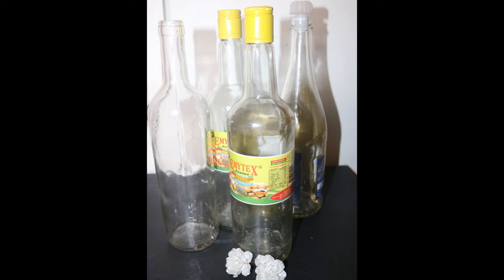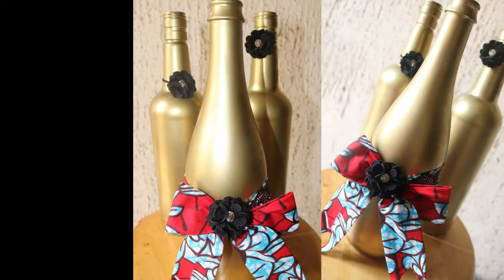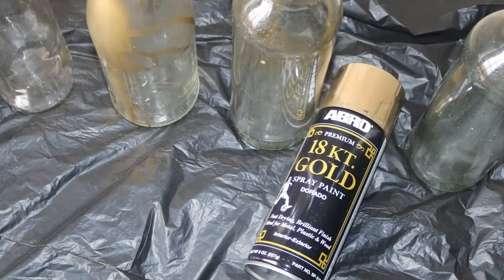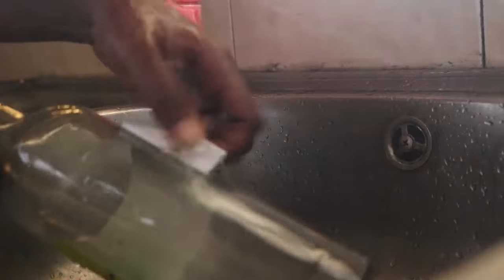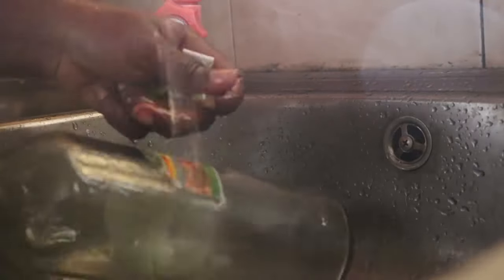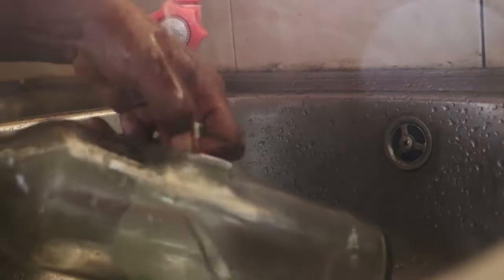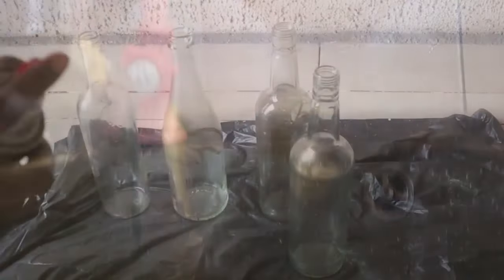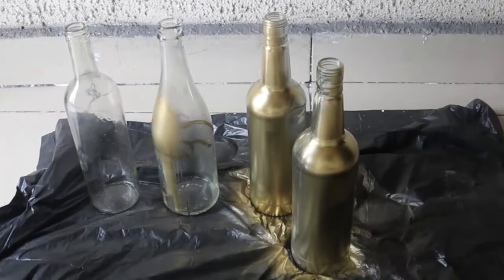Spray paint wine bottles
=== DIY spray paint wine bottles ===
How to create beautiful glass wear decoration using wine bottle and spray paint.